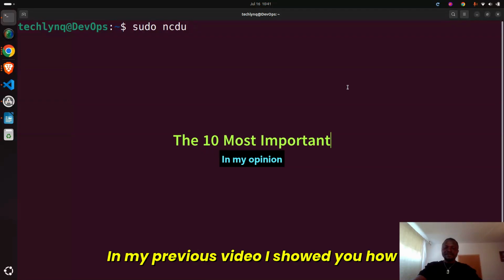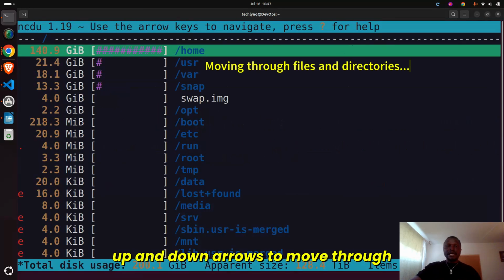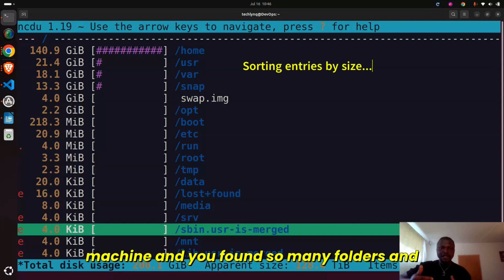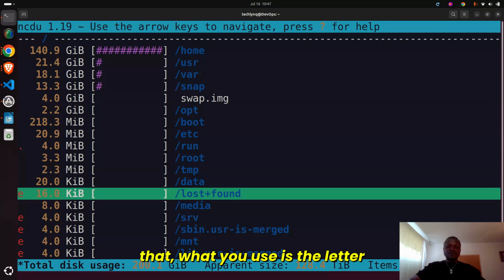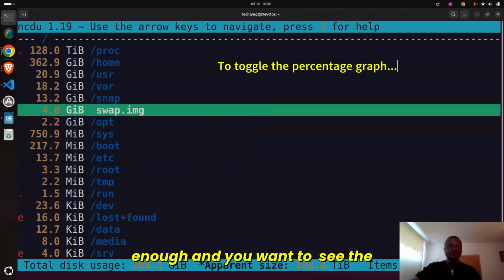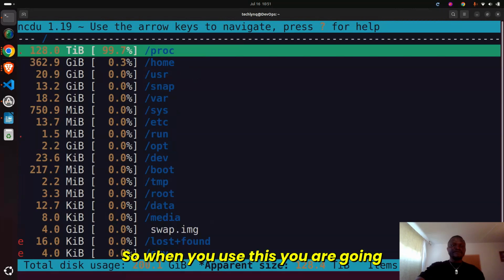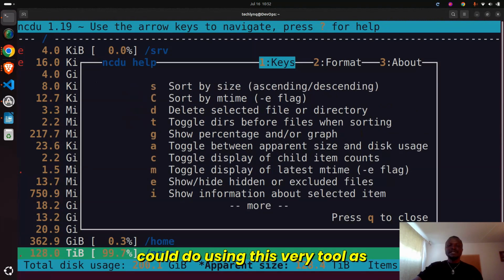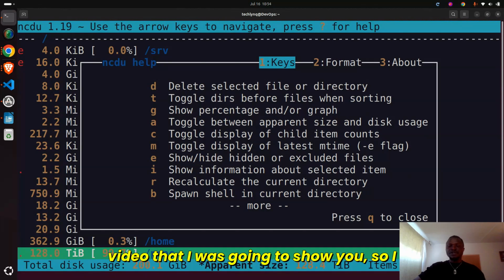10 NCDU Shortcuts That Make Linux Disk Analysis Faster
Already know how to use **ncdu** to find what's taking up your Linux disk space?
In this video, we'll go one step further and look at the keyboard shortcuts that make ncdu much faster to navigate and use.

Instead of manually searching through directories, these shortcuts help you quickly sort, explore, and identify disk usage problems from the terminal.

We'll cover:
• Navigating directories faster
• Sorting files and folders by size
• Finding hidden files and directories
• Using the ncdu graph view
• Finding folders with thousands of files
• Saving time when analyzing Linux disk usage

Shortcuts covered:

• Arrow keys — Navigate through files and folders
• Enter — Open directories
• Left Arrow — Go back
• s — Sort by size
• n — Sort by name
• C — Sort by number of items
• a — Toggle hidden files
• g — Toggle graph view
• ? — Open help
• q — Quit ncdu

If you haven't watched the first video yet, check it out first. It covers what ncdu is, why it is easier than using only `du`, how to install it on Ubuntu, and how to save scans for later.

Welcome to **ZekByte Systems**.

Practical tutorials, troubleshooting guides, and real-world solutions for Linux, networking, DevOps, automation, and system administration.

Topics covered include:
• Linux and open-source technologies
• Server administration
• DevOps tools and workflows
• Infrastructure monitoring
• Practical IT solutions

Links:
GitHub:
Documentation: